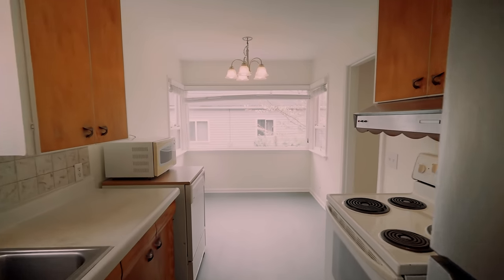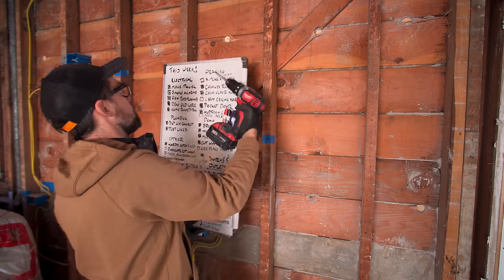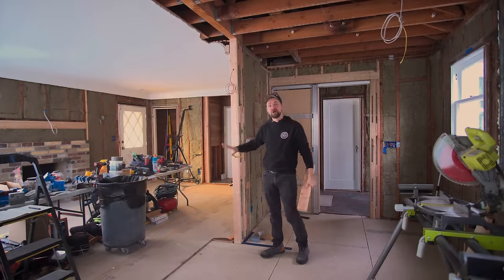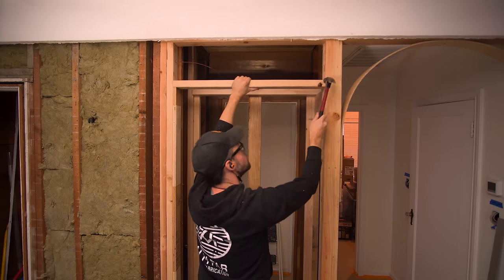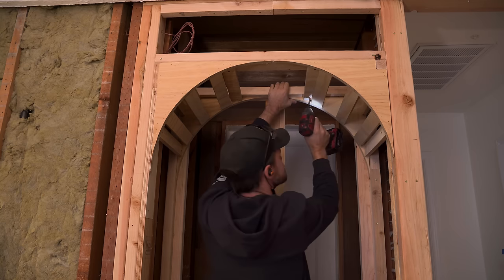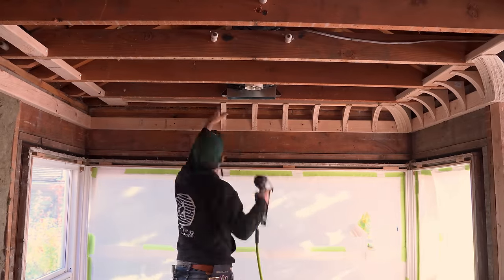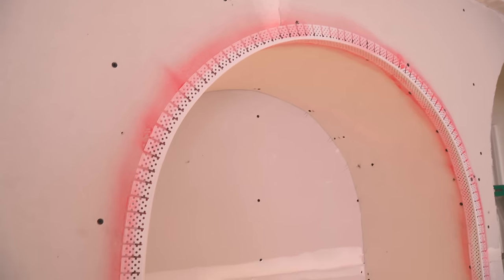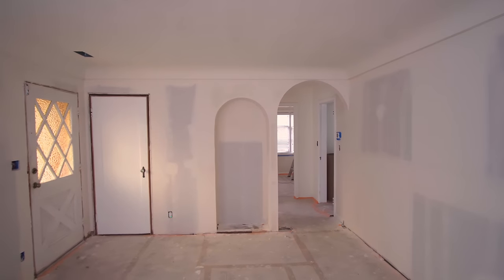Last-Minute Architectural UPGRADES | 5 Days till Drywall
Skillshare class recommendations:
Daniel Scott's classes are the BEST for all things Adobe including Illustrator, Premiere, and Photoshop
MKBHD How to Script, Shoot and Edit Youtube Videos
Peter BVCCO - Budget Video Lighting for Beginners

This week we have one week before the drywaller arrives and a ton of details to finish before then.

Measuring Tape
Drywall T-square
Festool TS55 track saw
Chalk line
Festool Cordless Oscillator
Pry Bar
Square Notch Trowel
Milwaukee M18 Drill and Driver
Spray foam
Ryobi Miter Saw
11-in-1 Screwdriver
M18 FUEL 30 Degree Framing Nailer
Speed Square
Bosch laser level
Johnson 6' Level
Drawer Organizers
Ridgid Sander
Sawstop 36" 3 HP Table Saw
Festool Kapex KS 120 Miter Saw
Glue dispenser
Bostich 18ga nail gun

GVS Half Mask Respirator
Safety Glasses

for supporting this channel